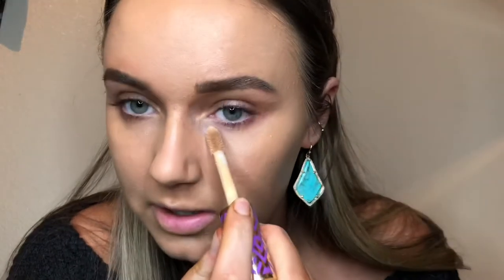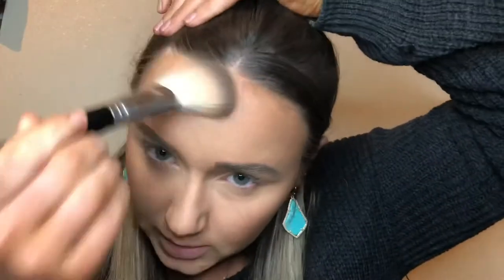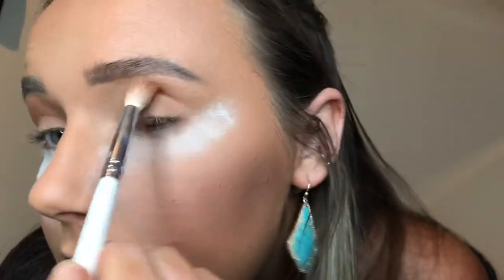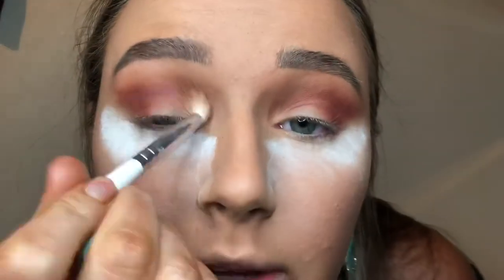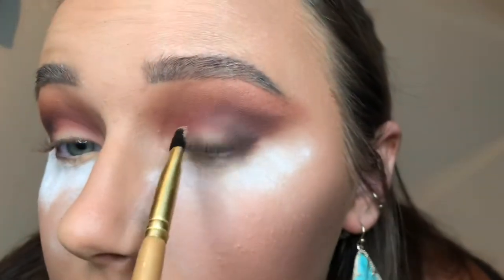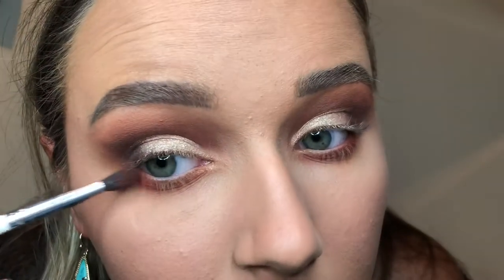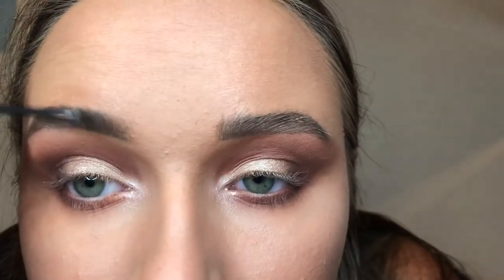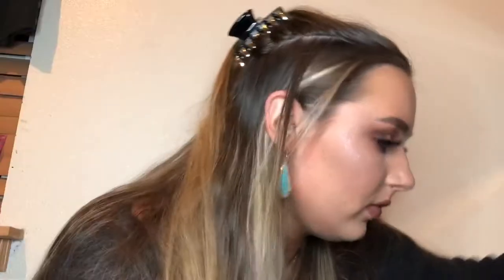GRWM using the modern renaissance palette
Hey guys enjoy this vid of me being all over the place.